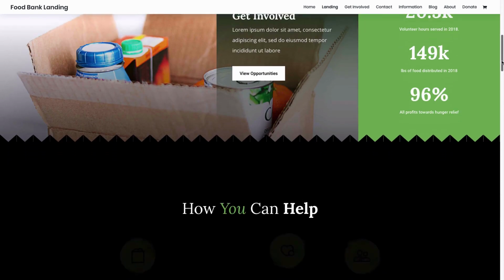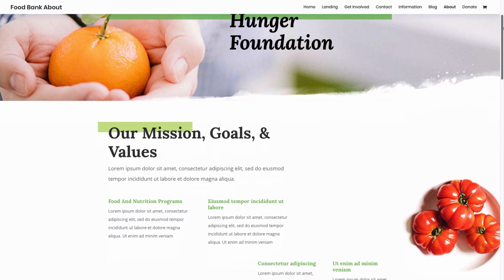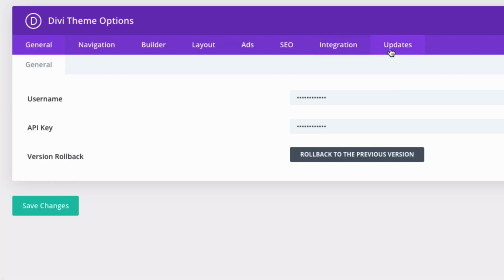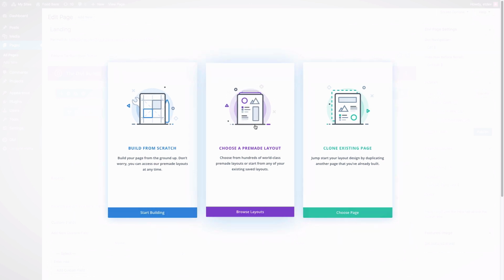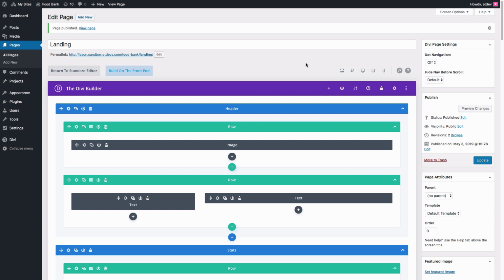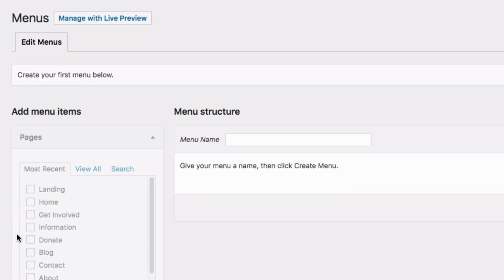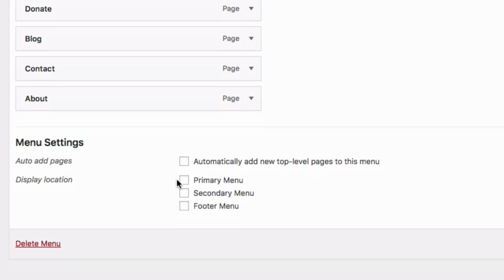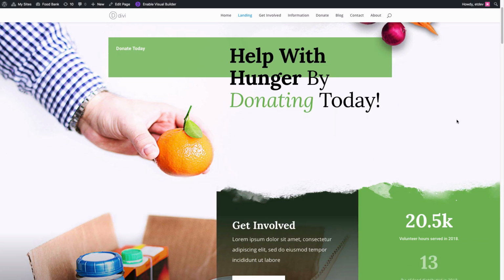Get a FREE Food Bank Layout Pack for Divi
For this week, Kenny and the design team have created a fun and engaging Food Bank Layout Pack. This layout pack has stunning design features that truly make it one of a kind. Plus, all of the pages included are strategically crafted to feature all the necessities of a food bank, making it super easy for visitors to learn about your foundation, make donations or get involved. It is a great layout pack for an even greater cause.